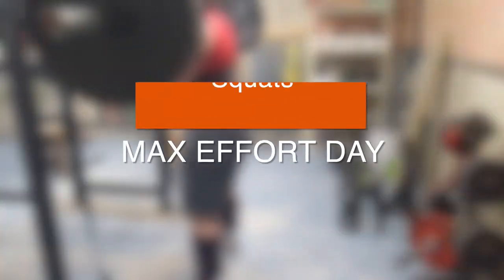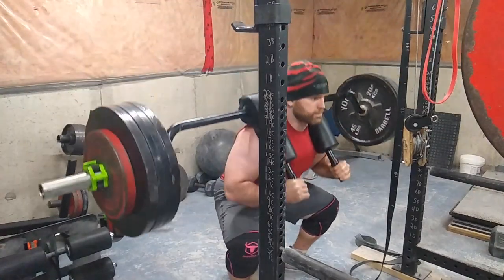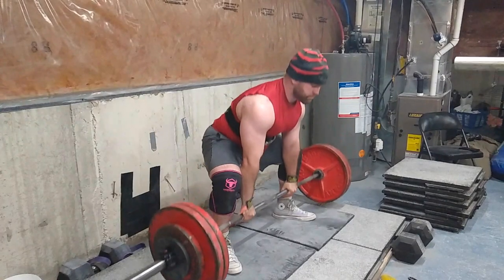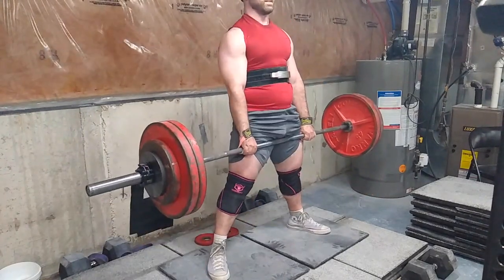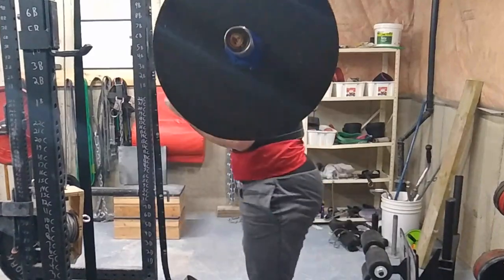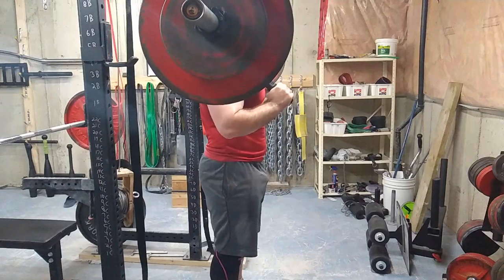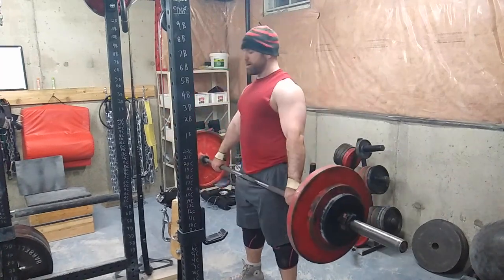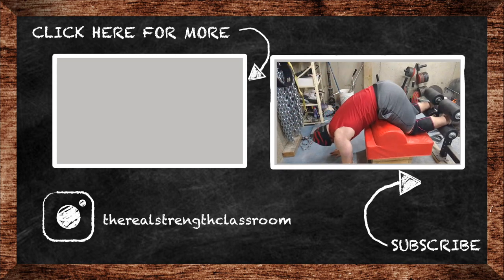Deficit Sumo Deadlifts are Awesome! (Conjugate Method/Westside Barbell Workout Vlog)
This is my max effort workout. I did Paused Squats with the Bells of Steel SSB bar. Afterwards I did some deficit sumo deadlifts for development of the glutes, hamstrings and hip muscles.

westside barbell, louie simmons, conjugate method, westside barbell documentary, westside barbell squat, westside barbell bench, deficit sumo deadlifts, bells of steel, bells of steel ssb review, glutes, hamstrings, hips, workout vlog, paused squats, max effort workout, awesome

0:00 Introduction
0:03 MUSCLE The Strength Classroom
0:19 Paused SSB Squats MAX EFFORT DAY
1:19 1 Sumo Deficits 2-3 X 10
2:13 SSB Good Mornings 3 X 10-15
2:43 Barbell Rows 2-3 X 10
3:31 High Pulls5 x 5 5 X 5
3:49 Back Extensions 2 X 20